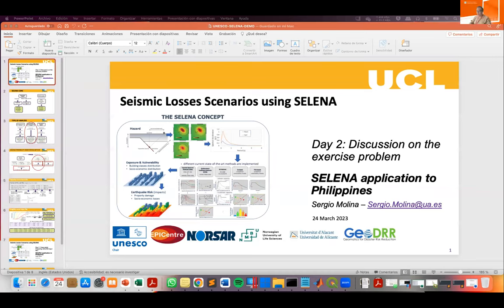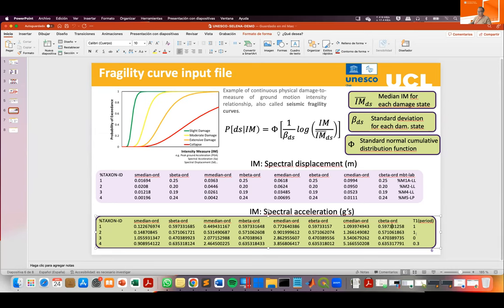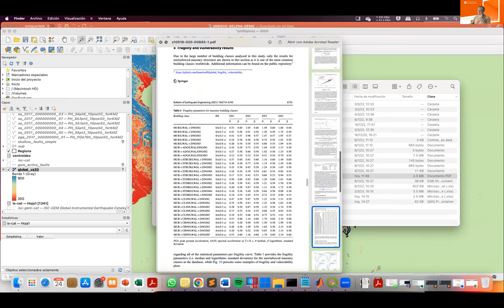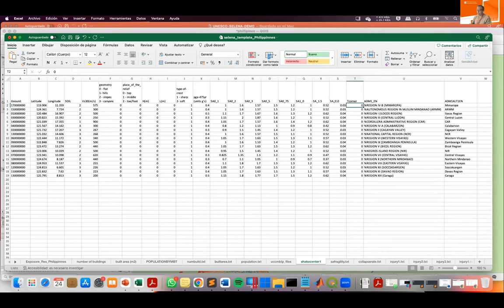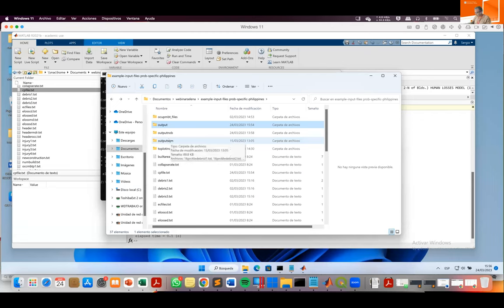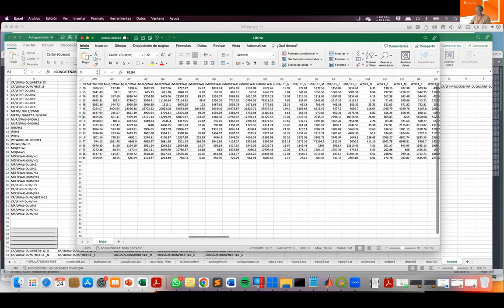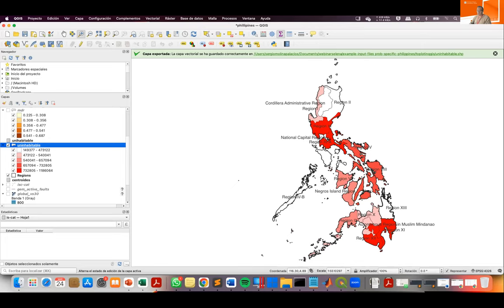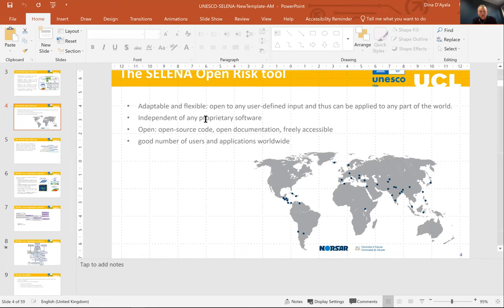UNESCO Chair Webinar - Seismic Losses Scenarios using SELENA - DAY2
In this webinar organized by the UNESCO Chair in DRR&RE at UCL, the presenters will introduce the SELENA (Seismic Loss Estimation using a Logic Tree Aprroach) software tools along with example applications and hands-on exercise.